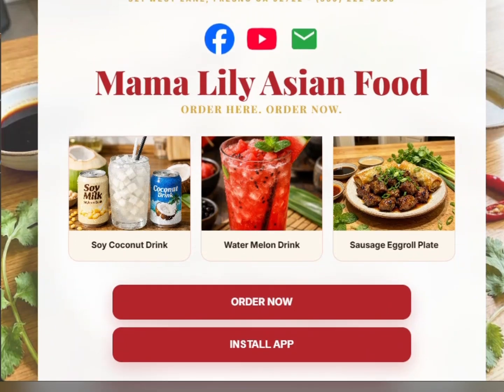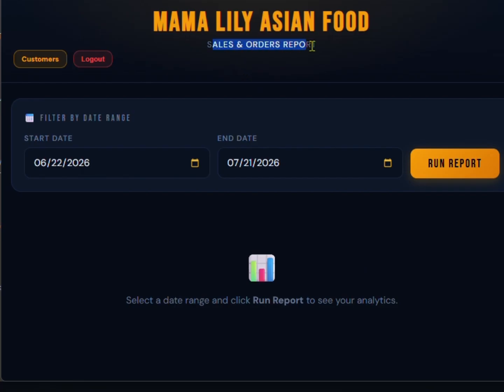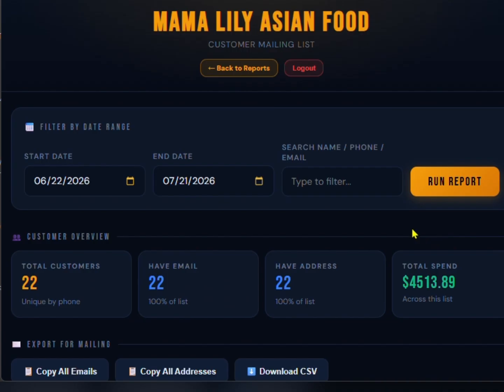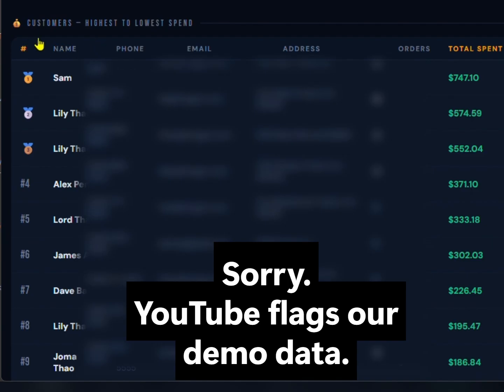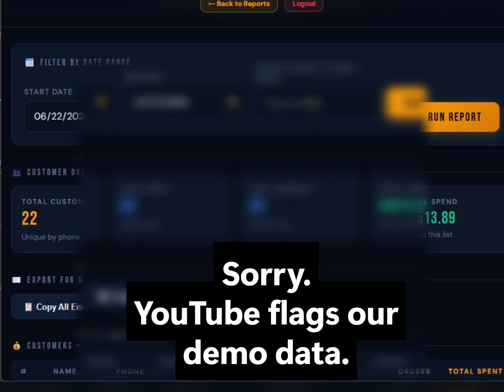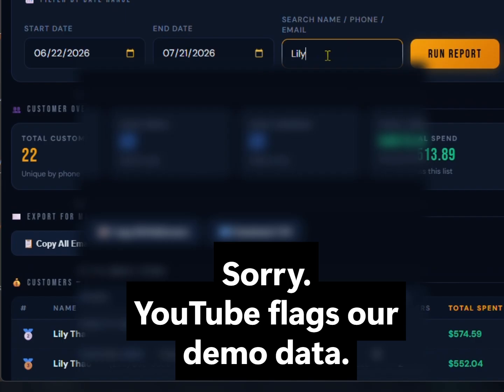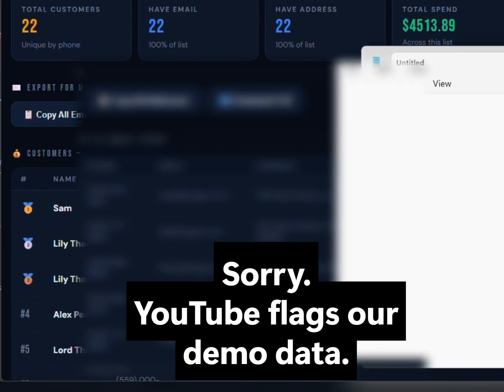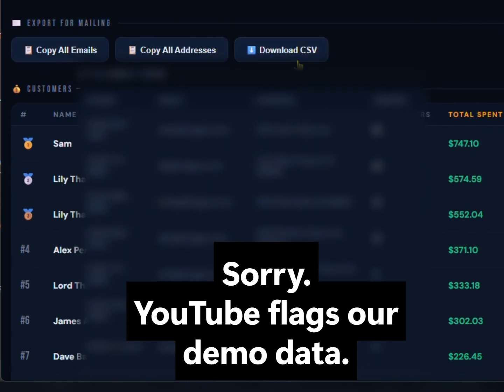Creating a customer mailing list from your web cart.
This training will show you how to create a mailing list or email list from your web cart. You can use the customer report that is located in the reporting module. Since YouTube does not allow our demo data, the video is blurred.